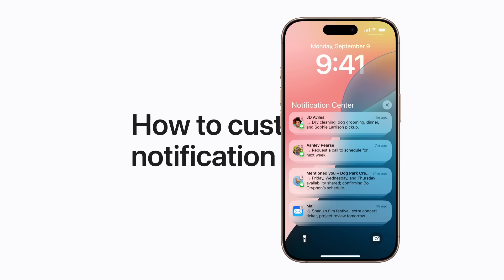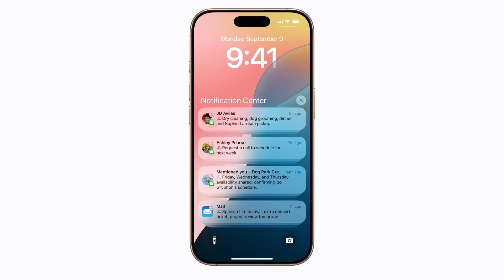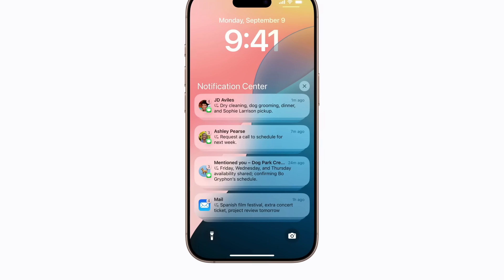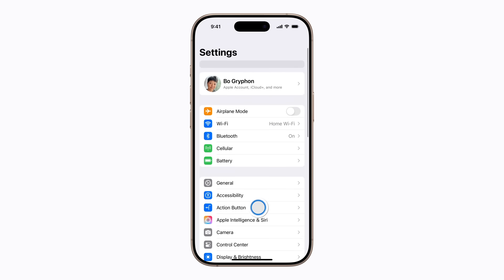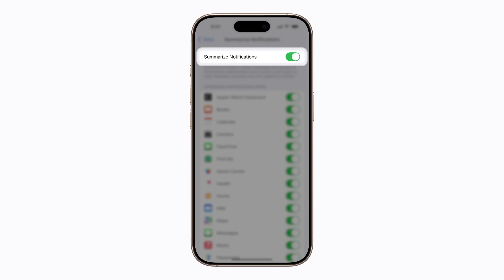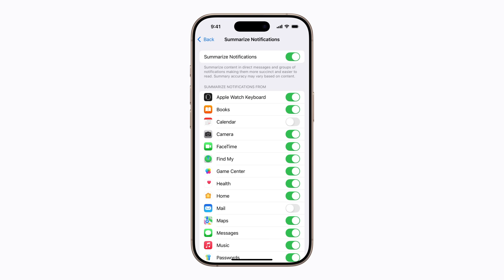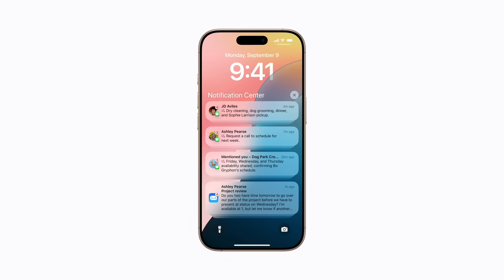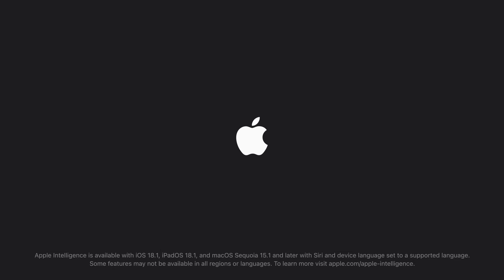How to customize notification summaries on iPhone or iPad | Apple Support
Starting in iOS 18.1 and iPadOS 18.1, your app notifications can appear as summaries to help you catch up quickly. You can easily turn off notification summaries for each app to show the individual notifications again at any time in Settings. Learn how it works on compatible devices with Apple Intelligence enabled.